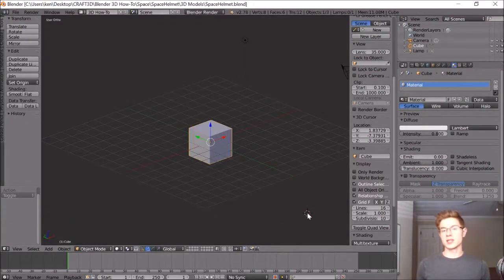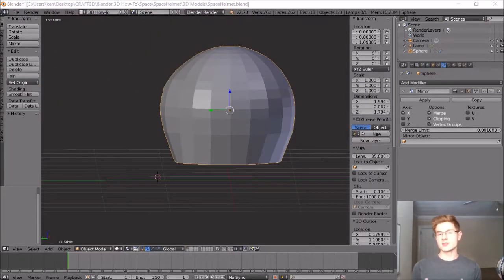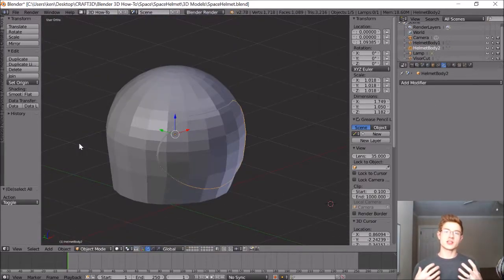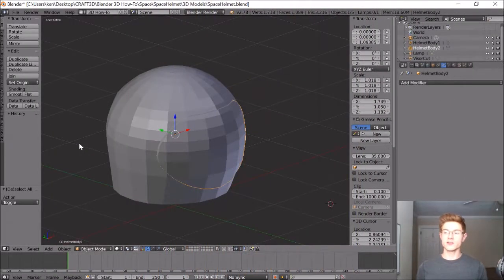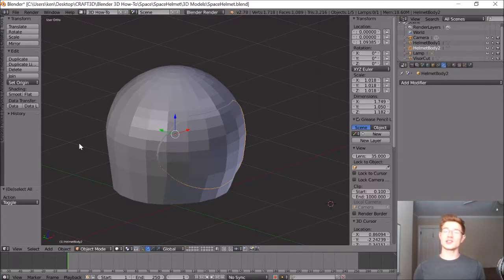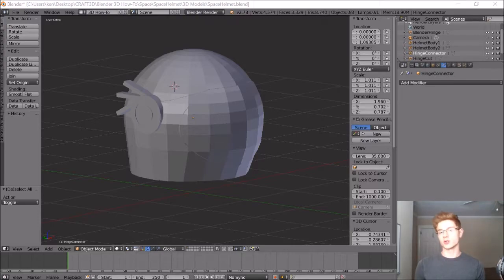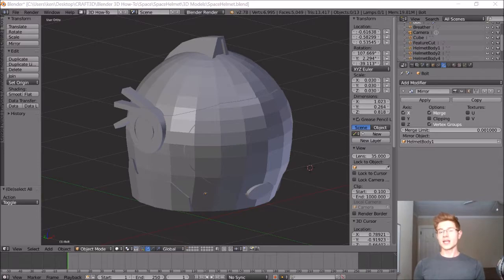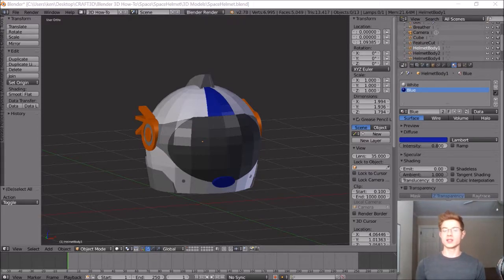How to Make a Space Helmet in Blender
Today we are modeling a Space Helmet in Blender for a 3D Space Exploration game model set.